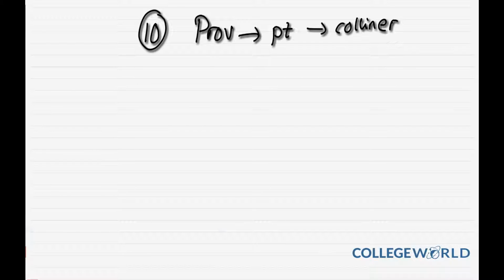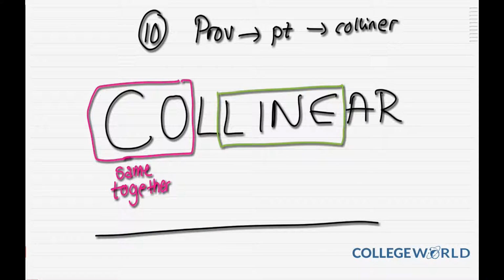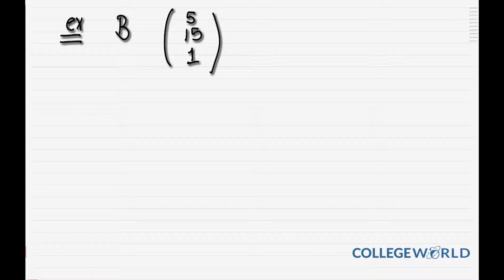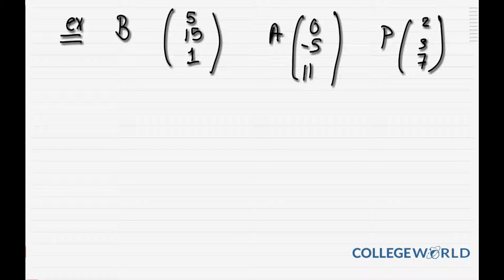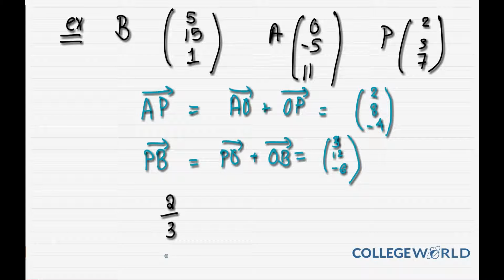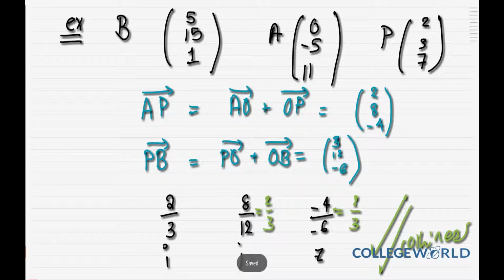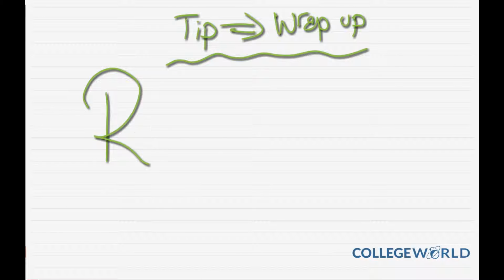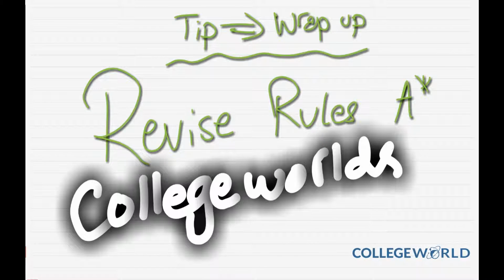p13 proving colliniarity+wrap up